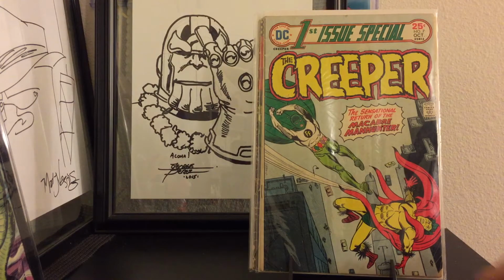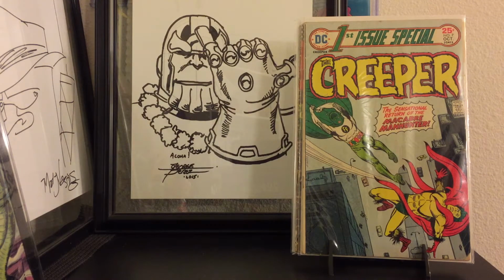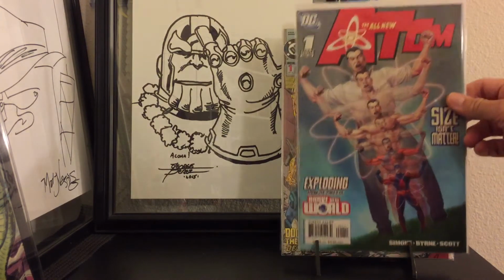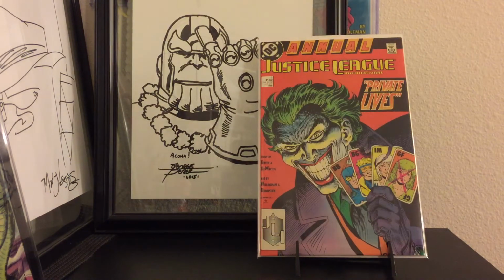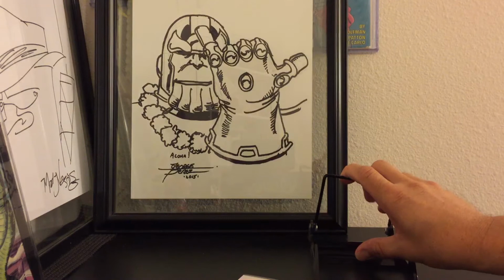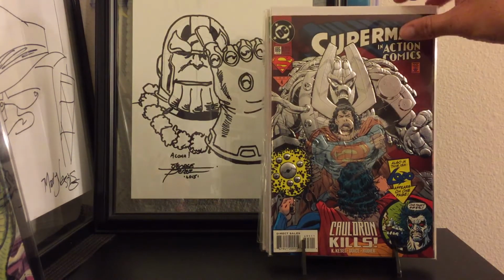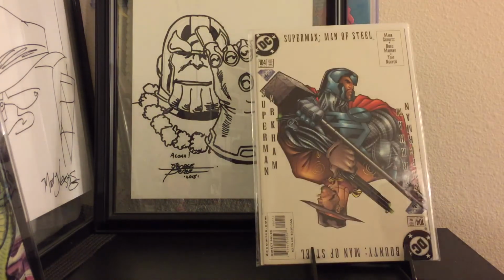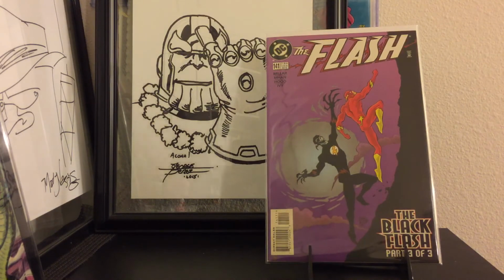Comic haul 8/17/16. CRAZY $1 HAUL HAWAII EDITION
Crazy $1 craigslist haul Hawaii edition